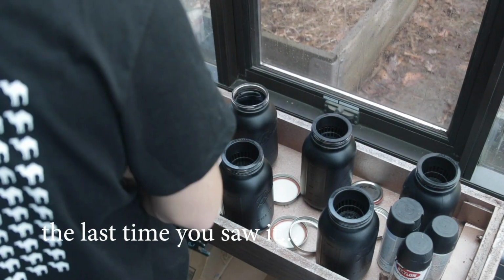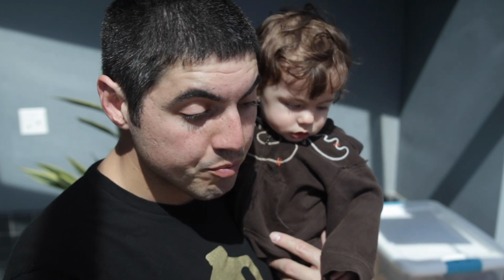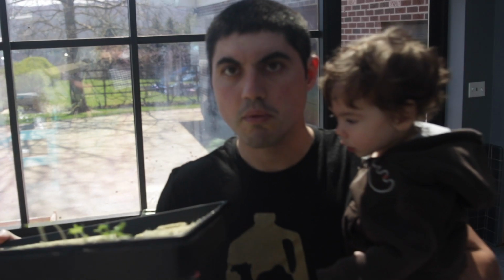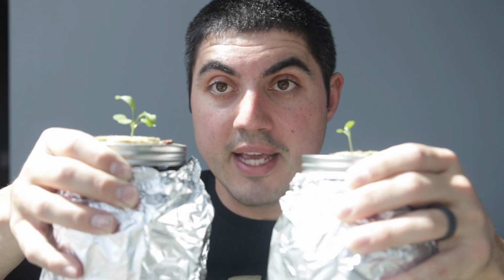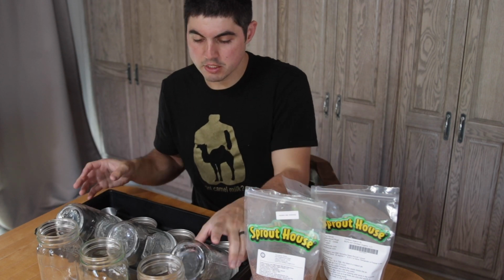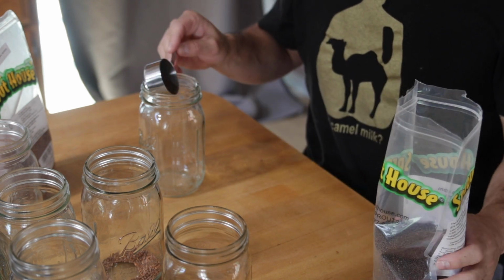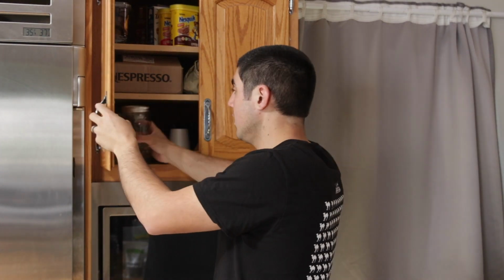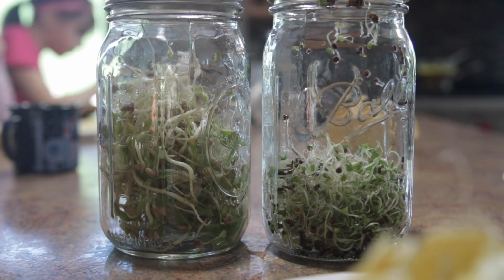START TO EAT in 4 DAYS! EASY INDOOR VEGGIES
Today we share 2 methods of growing veggies indoors.

Our first system is a Kratky Hydroponic System. Using Ball Jars and sunlight we are growing lettuce in our sun room! You can grow it as well!

In addition to our Kratky System we have a very simple sprouting system that has you eating quickly and a lot!

SPROUTING
BALL JARS
STAINLESS STEEL SPROUT JAR DRAINING LIDS
Broccoli Sprouts
Raddish Sprouts
Mung Beans
BLACK TRAY

THIS COMPANY HAS SPROUTING SEEDS IN STOCK creek LLC&index=aps&camp=1789&creative=9325&linkCode=xm2&linkId=0878ac64944fcb626158ba2b9108df10

SEED STARTING
BLACK TRAY
PLASTIC DOME
ROCK WOOL

KRATKY HYDROPONIC GARDEN
HALF GALLON BALL JARS
CZ 3" NET POTS
CLAY PEBBLES
BLACK PAINT
CHALKBOARD PAINT
NOT IN STOCK?
GROW LIGHTS